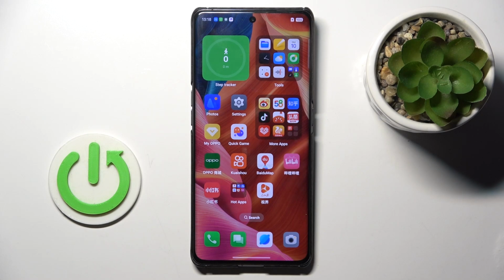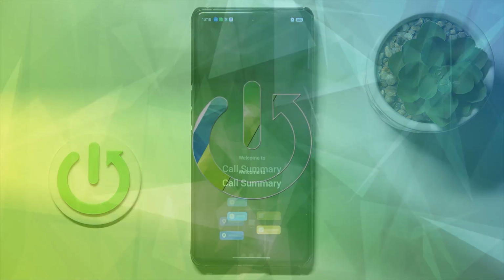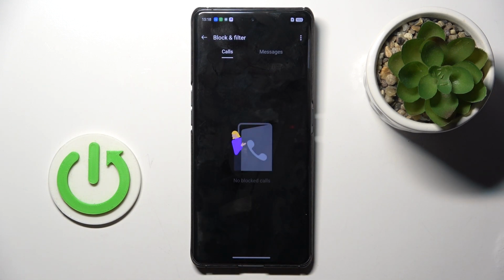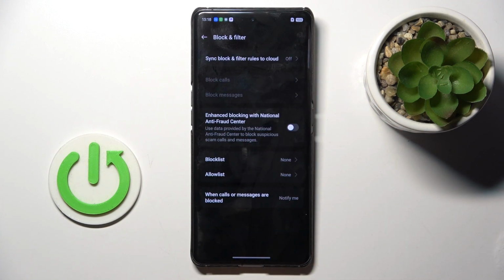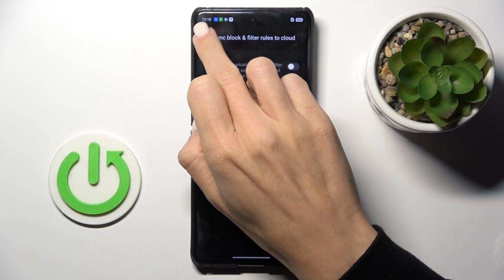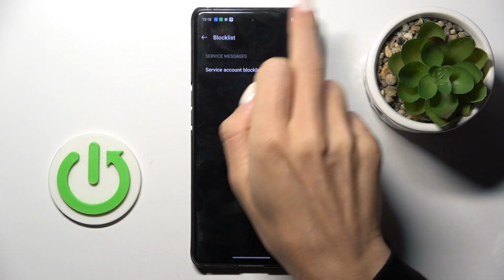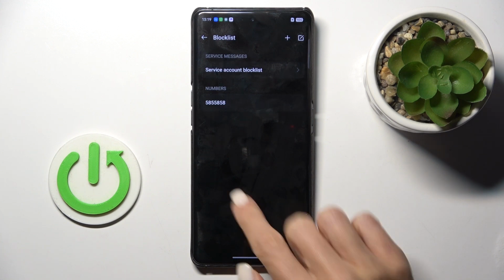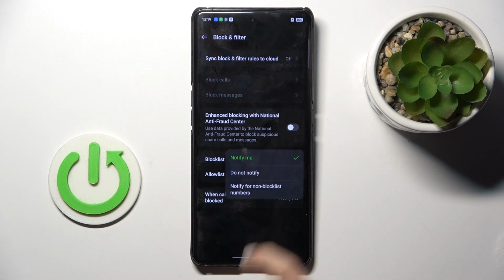How to block a number on OPPO Find X6 Pro | Step-by-step guide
In this tutorial, we’ll show you how to block a phone number on your OPPO Find X6 Pro. Blocking unwanted calls and messages is easy and helps keep your device free from spam. Follow this step-by-step guide to block any number on your OPPO Find X6 Pro.

How to block a phone number on OPPO Find X6 Pro?
How to block calls and messages on OPPO Find X6 Pro?
Can I unblock a number on OPPO Find X6 Pro?